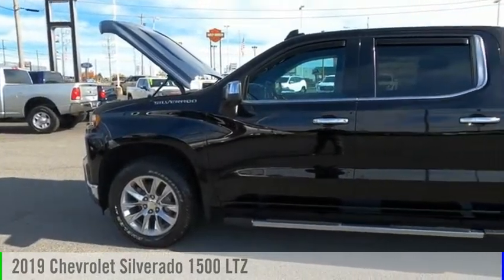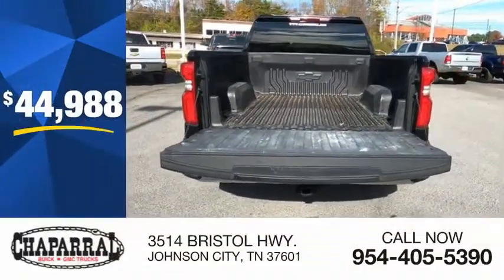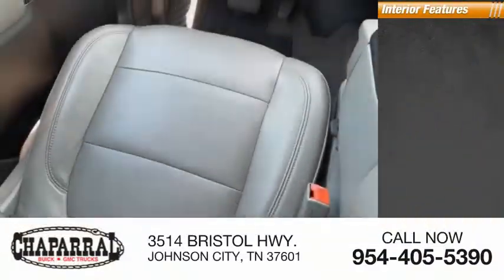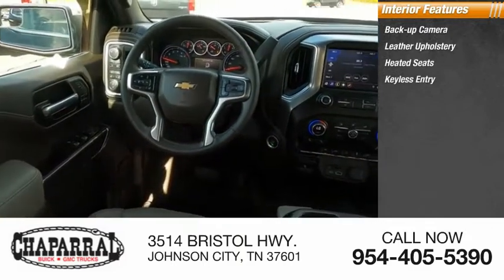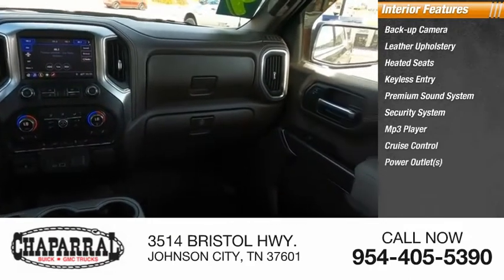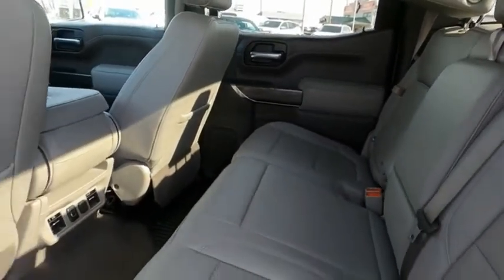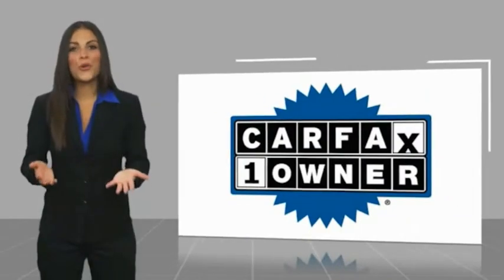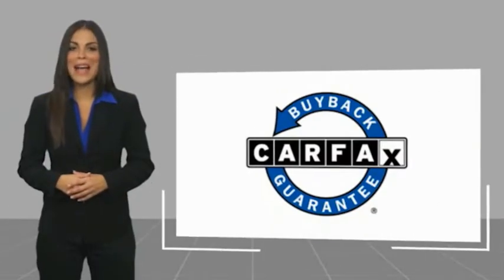2019 Chevrolet Silverado 1500 M7382-M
2019 Chevrolet Silverado 1500 LTZ

CHAPARRAL
3514 BRISTOL HWY.

CHAPARRAL is proud to present this outstanding example of a 2019 Chevrolet Silverado 1500. Come visit us in JOHNSON CITY TN today! Here are a few of the options you can enjoy. Power Door Locks. Power Windows. Short legs or long...doesn't make a difference in this car with a easy-to-adjust power drivers seat! Tired of the radio? Bring your favorite music with you and enjoy the MP3 player this one offers! Check out the Wheels on this one. Alloys always improve the look of your ride! A/C is a must have during summer. Getting comfortable behind the wheel of this one is easy. It has a Tilt Steering Wheel. Got a long road trip planned Cruise Control can help keep your speed under control! This one also has Rear Defrost! Safety First. Airbags save lives and this one has a Drivers Airbag. Keep the temperature inside this vehicle comfortable with the optional Climate Control. The Heated Seats in this Chevrolet make driving in cold weather more comfortable than ever! Comfortable Front Bucket Seats always make the drive go by quicker. Why reserve lounging only for your home...When you can be as comfortable in your car. It has Leather Seats! How far away is that pole? Never worry about denting this bumper, you'll always know what's behind you with the Back Up Camera you get in this one! Buy and Drive with Confidence. it has ABS!